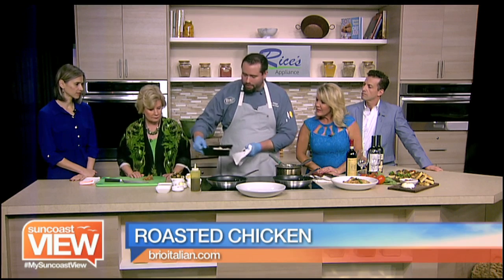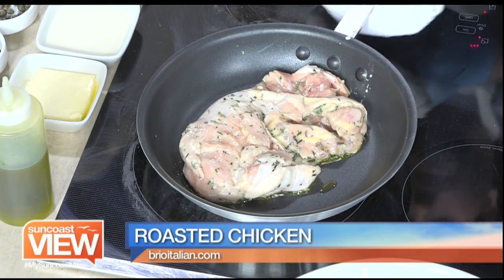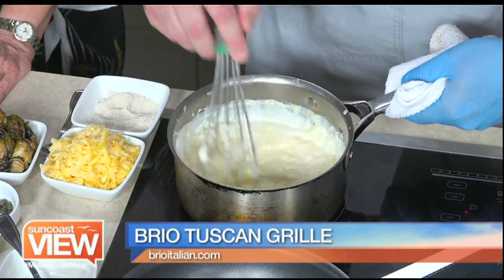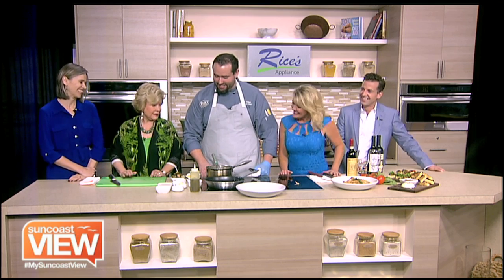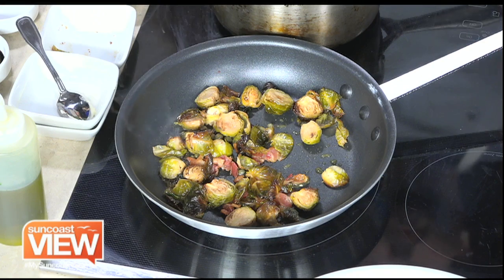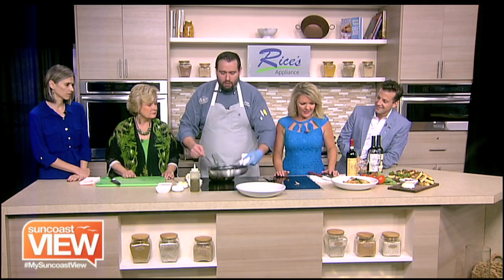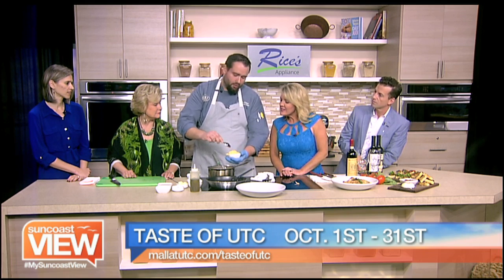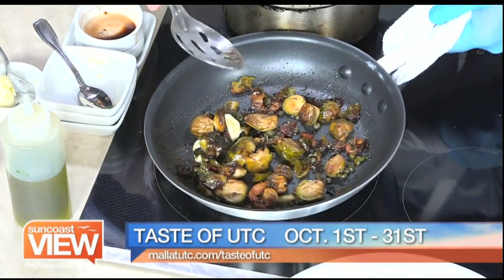Video: Roasted Chicken September 14, 2018